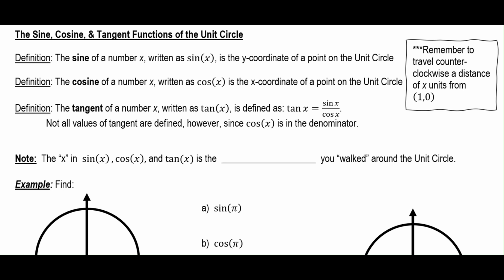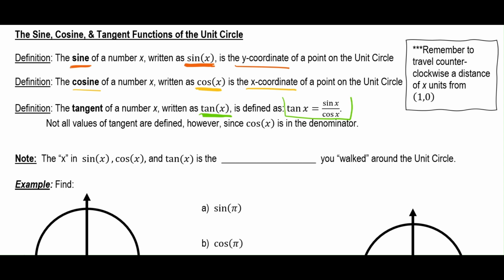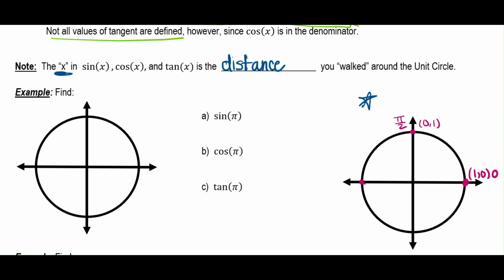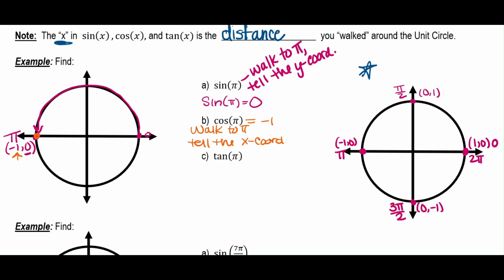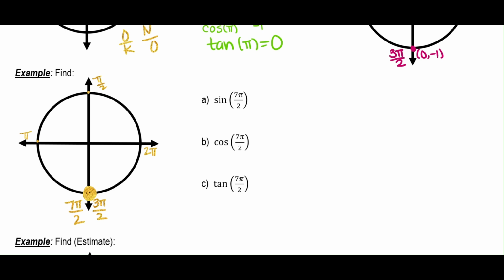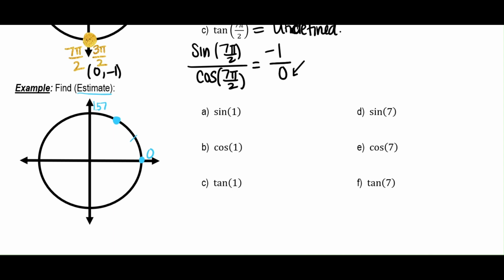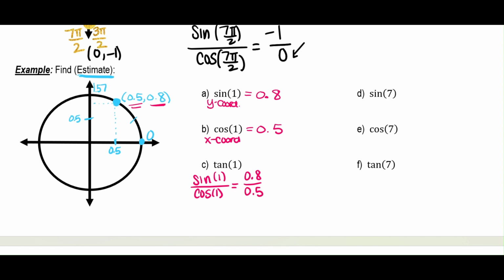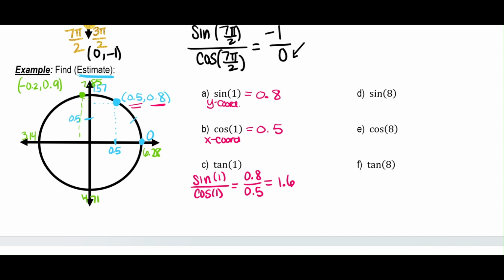Trig on the Unit Circle Intro (Part 3)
This is meant to be an intro to the Unit Circle.  Focusing around only the 4 main points (1,0) , (0,1), (-1,0) , and (0,-1).  We "walk" around the Unit Circle, practicing using the Trig Functions to estimate the coordinates.  This is meant to get comfortable with only a small part of the Unit Circle before diving into the other main points of the Unit Circle.